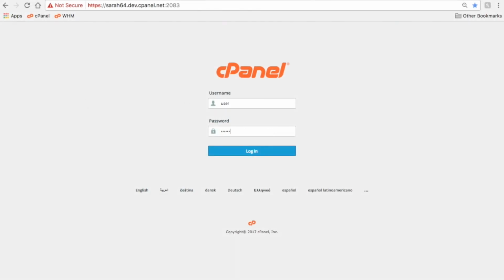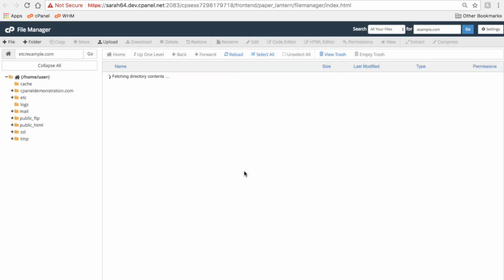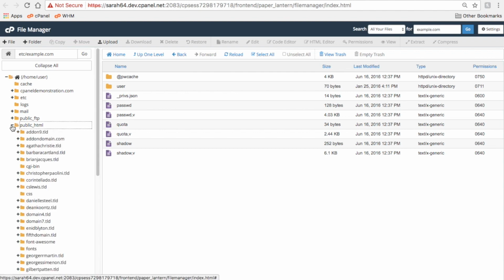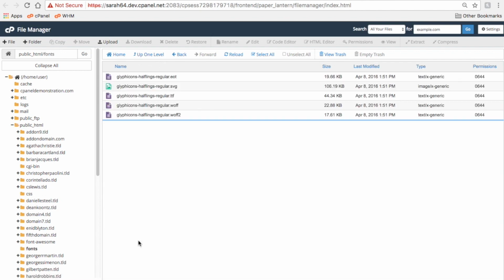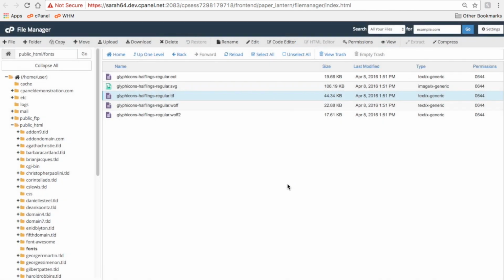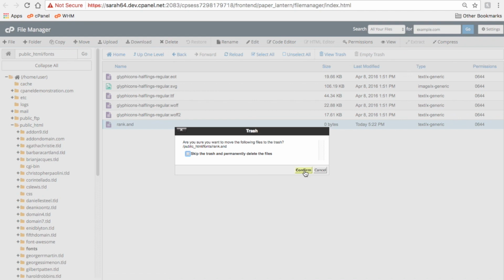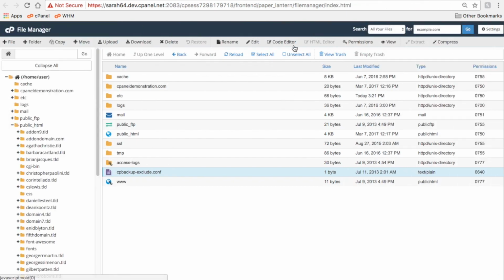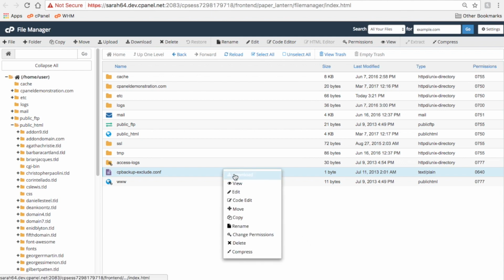cPanel Tutorials - Using the File Manager